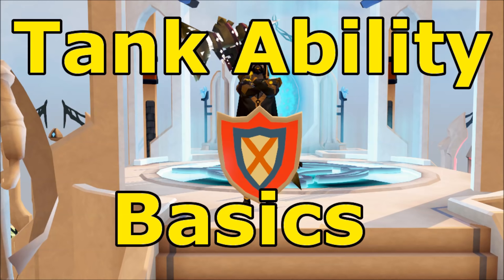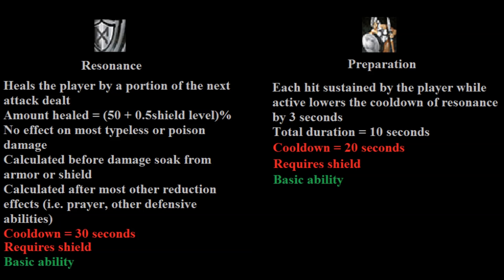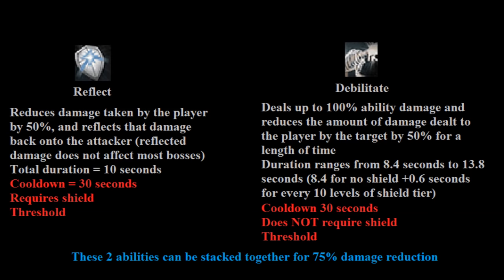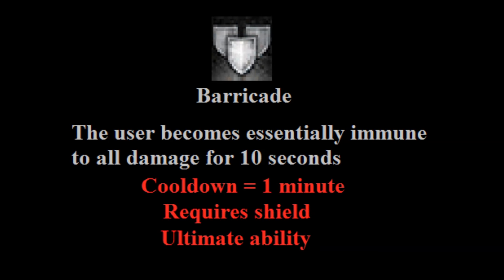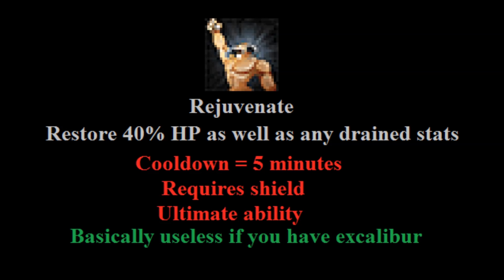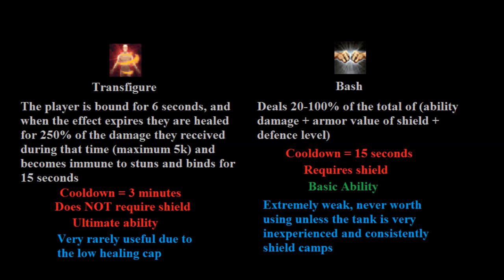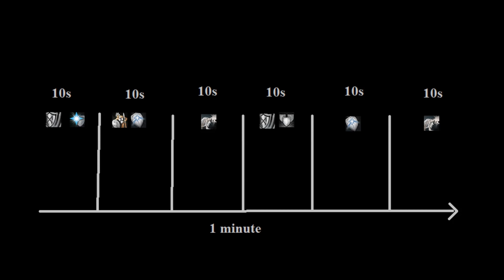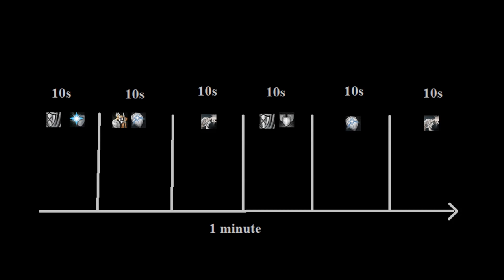Tanking for Dummies: Tank Ability Basics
A fundamental look at different abilities used for tanking, some ways to optimize them, and a general look at building tank ability rotations. Cheers guys!